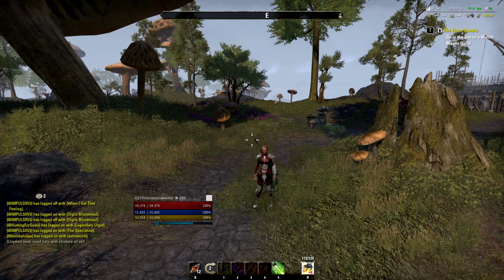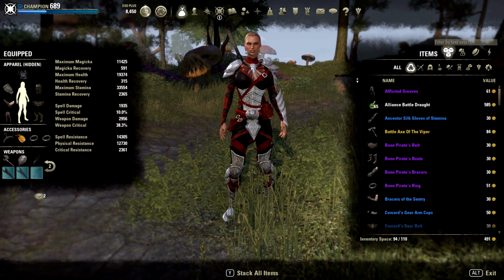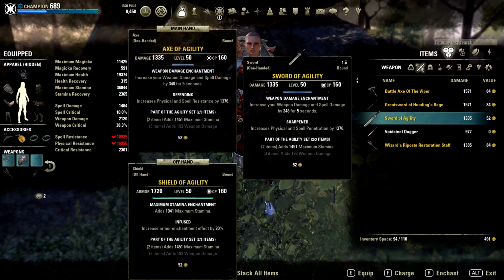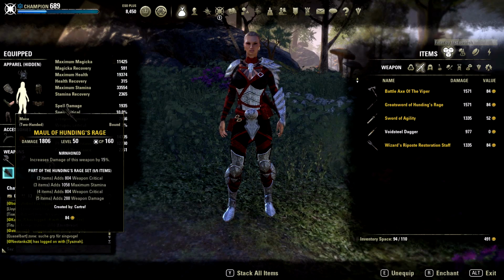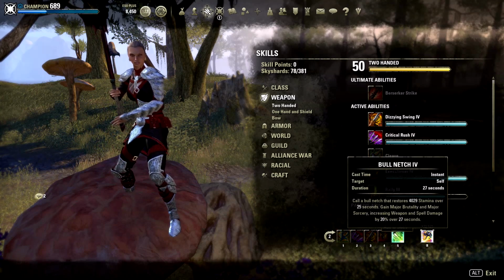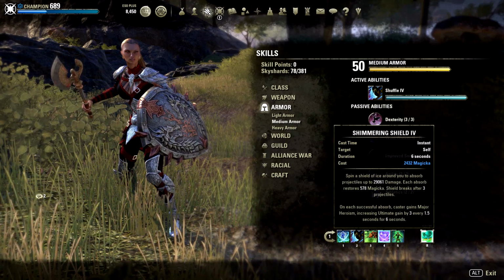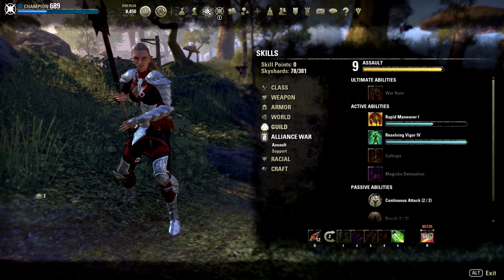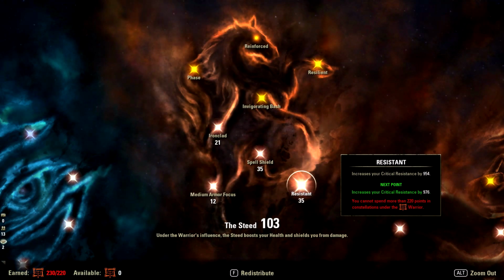ESO: Stamwarden PVP build for HoTR--Great DPS and SUSTAIN *Naturesgatekeeper*